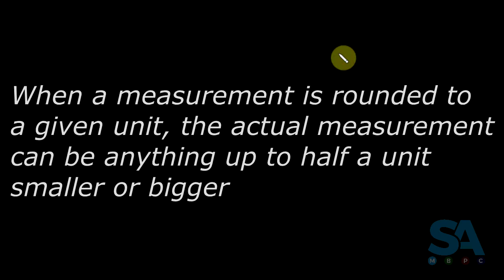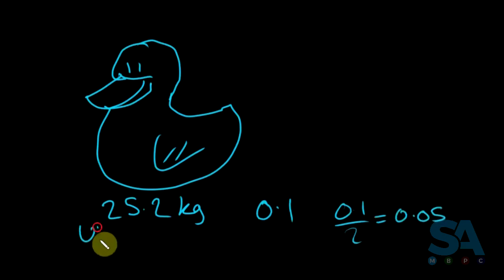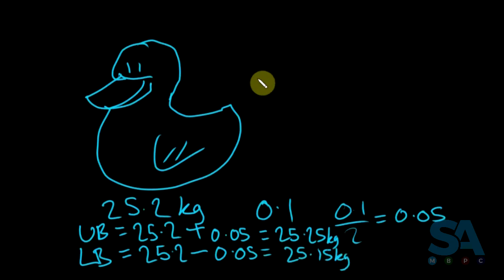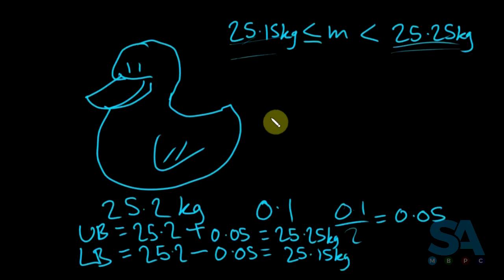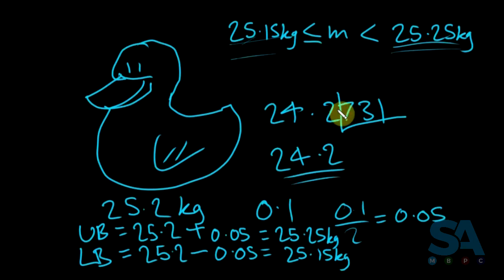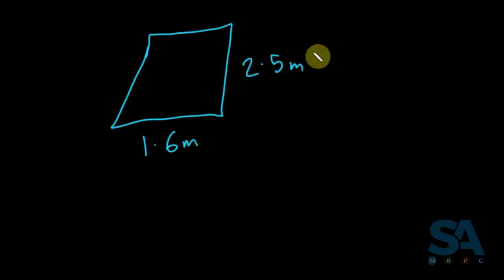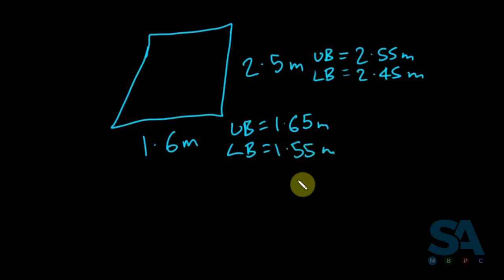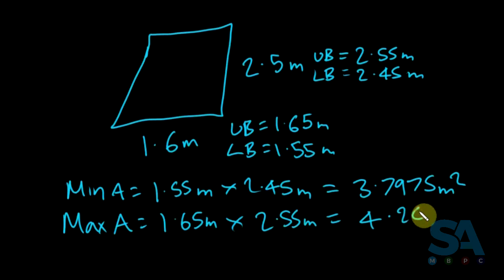Bounds | GCSE Maths 9-1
This video will show you how to find the upper and lower bounds of a rounded and truncated number. You will also be shown how to calculate the upper and lower bounds of a value calculated from a combination of other rounded numbers.

Time Stamps...
Bounds of a rounded number - 0:21
Bounds of a truncated number - 2:22
Bounds of a calculated value - 3:12
Q&A - 5:29

This is a grade 5-7 topic for the new 9-1 GCSE qualification so will be more challenging for students. I good grasp of this topic will be crucial for scoring the higher grades.